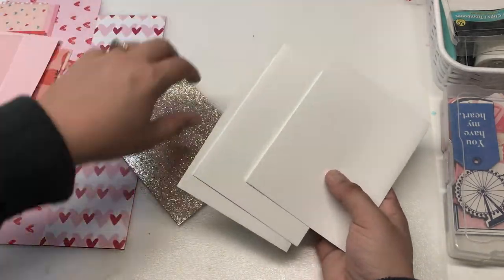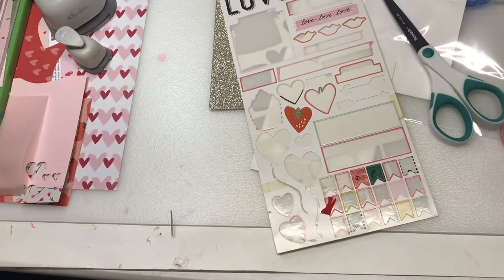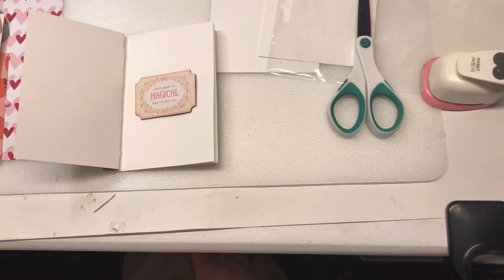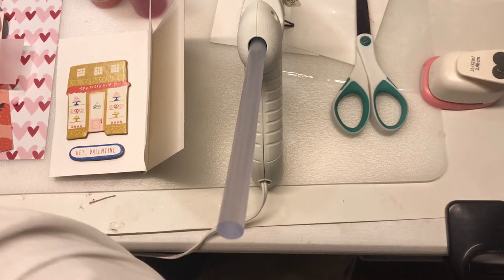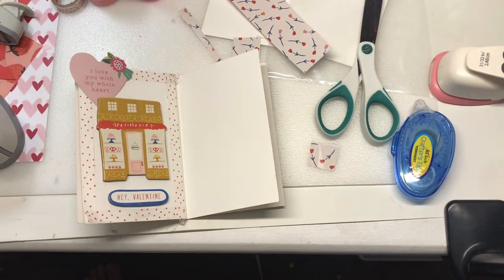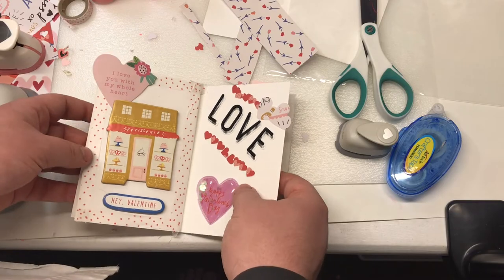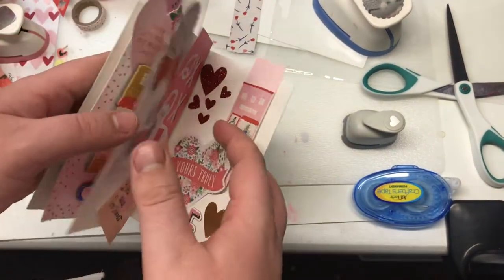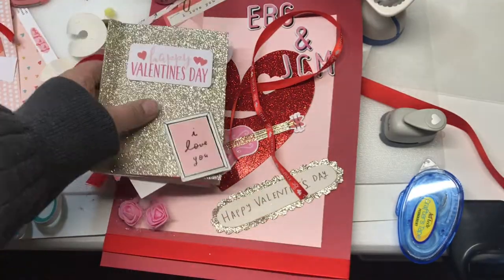My Boyfriend Makes Me a Valentine ❤️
"I've never used a sewing machine in my life. but I think I'm going to stitch this" OMG so funny! I hope you enjoyed watching this silly little video. I think these cards turned out so cute and I can't believe I was able to get him to do this! Post your favorite Jacob quote in the comments!!! There are too many funny ones.